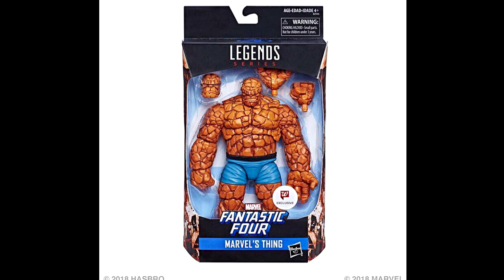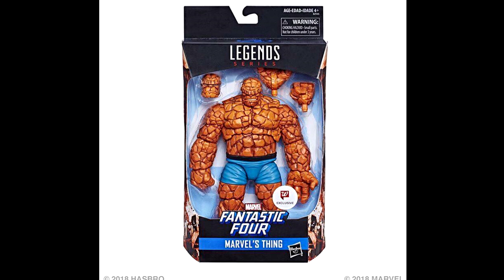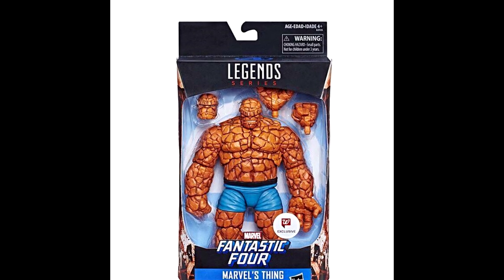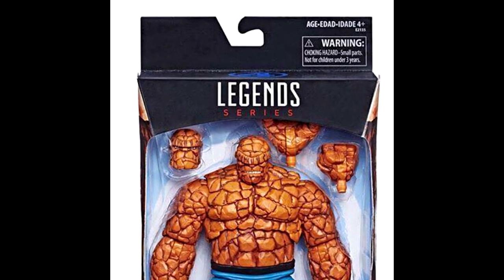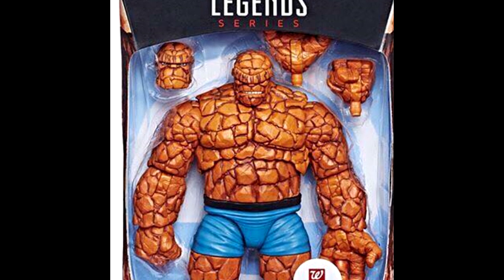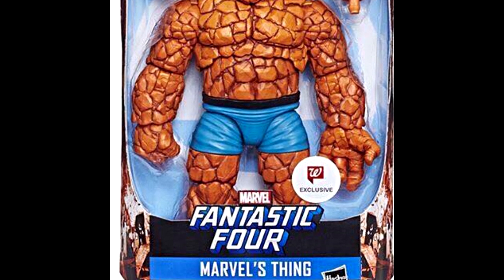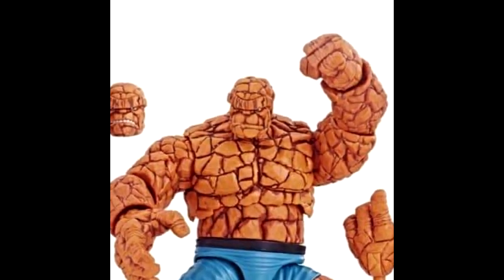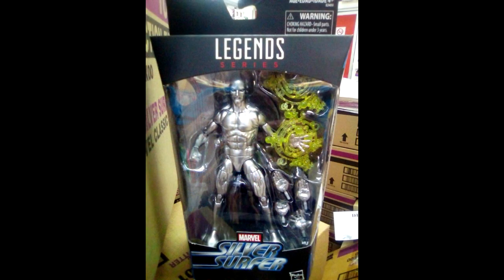Walgreens Exclusive -THING Marvel Legends News Update